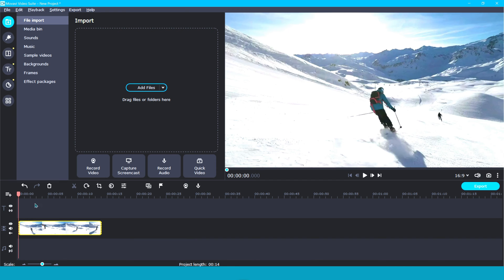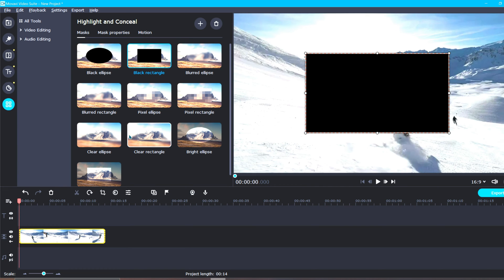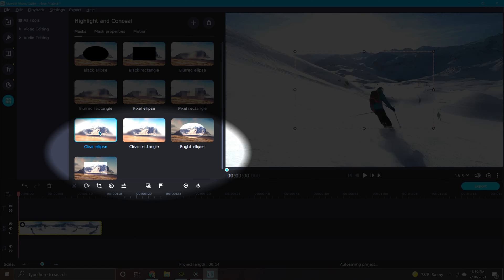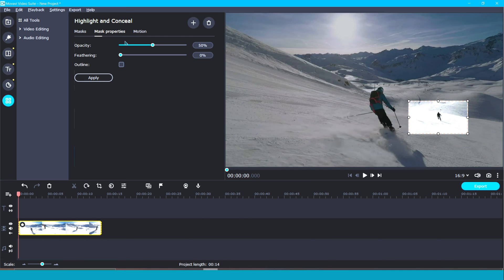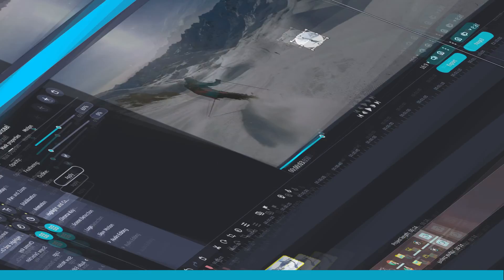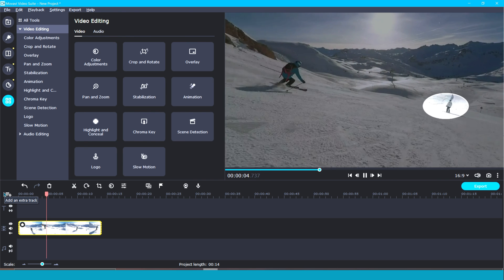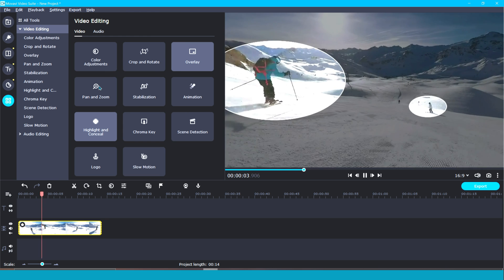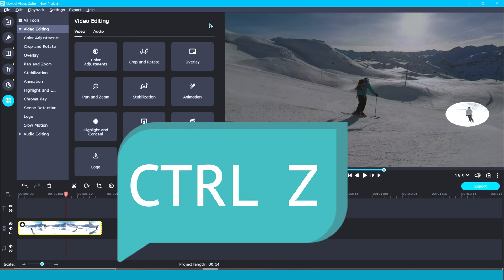Movavi | Highlight A Moving Object With Motion Tracking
In this video, I'll show you how to highlight a moving object and track it using Movavi's motion-tracking feature! This tutorial is great for beginners and advanced content creators alike! Highlight + Motion tracking is a great tool to have for sports videography, dance recitals and so much more!

CREDITS:
Sounds Effects:

▸ Pixabay.com